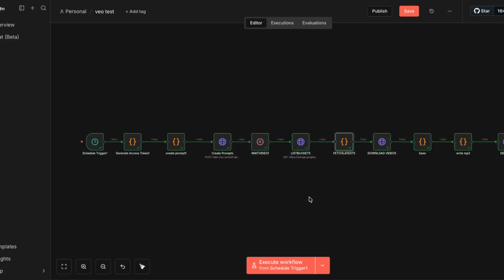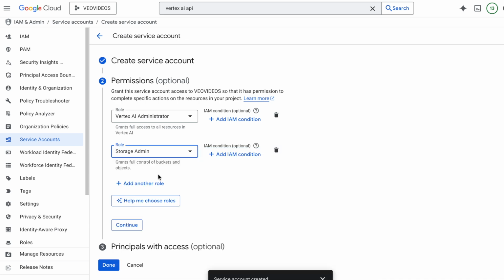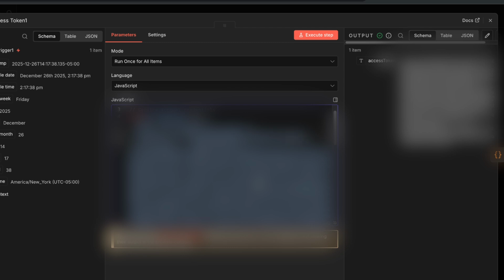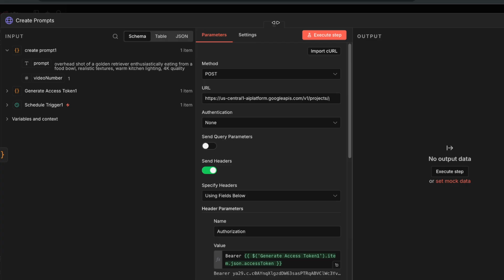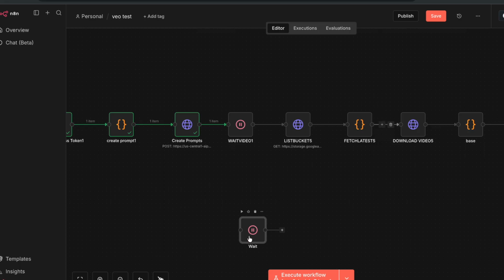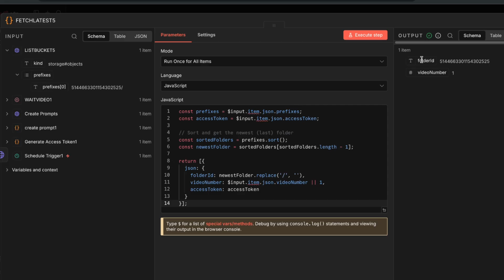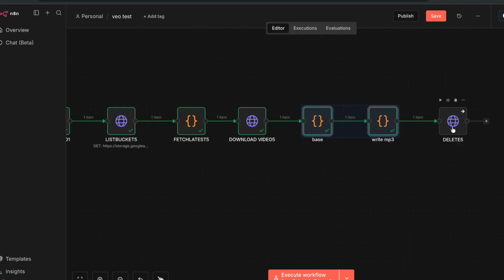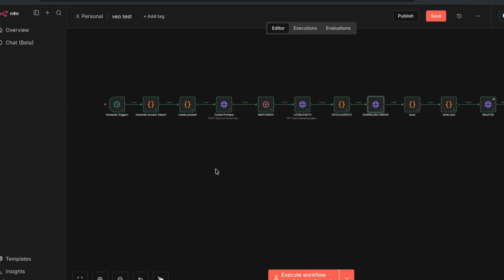FREE Veo 3.1 API Tutorial: Automate Video Generation with n8n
Generate AI videos with Google's Veo 3.1 for FREE using n8n automation!
Google is giving $300 in free credits = ~500 videos at $0.10 each. I'll show you the complete setup in this tutorial.

What's covered:
✅ Claim your $300 Google Cloud credits
✅ Set up Veo 3.1 API access
✅ Build the n8n automation workflow
✅ Generate videos automatically for FREE